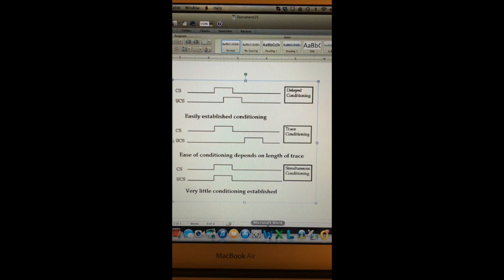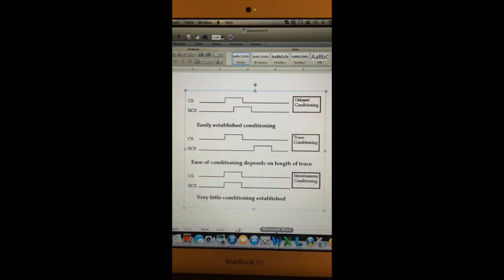Ch 6.1 Prediction and classical conditioning